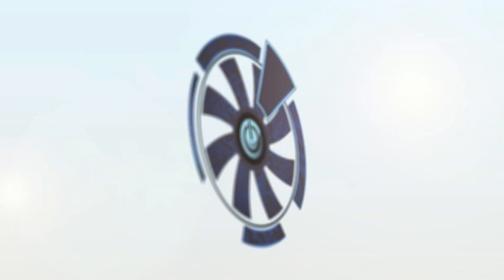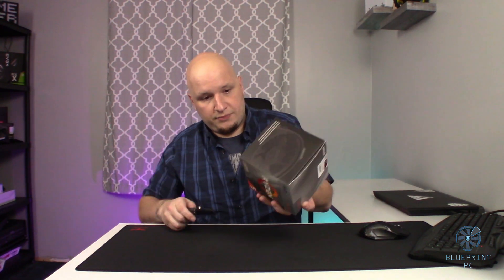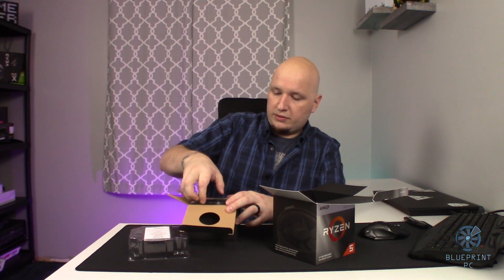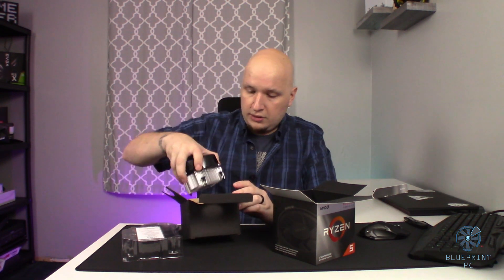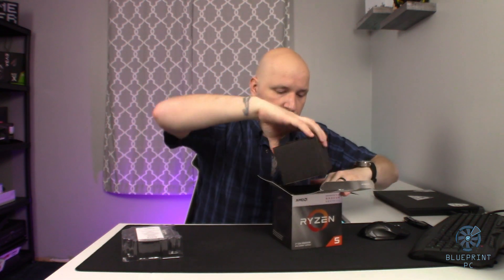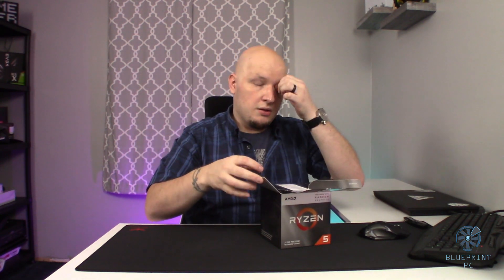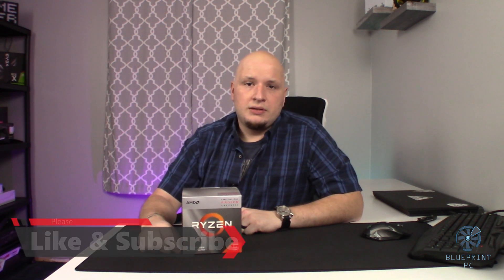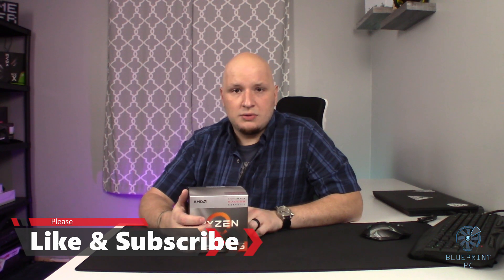AMD Ryzen 5 3400g Unboxing and Overview! 3200g vs 3400g vs 2400g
In this video I want to give you guys some info on the Ryzen 5 3400g processor and help you decide if it is right for you. I will compare the 3200g vs 3400. I will also compare the previous gen 2400g vs 3400g to see if it is worth the upgrade. We will go deep into the specs and explain a few things about the Ryzen 5 3400g that some people do not know, like is it actually Zen 2? I hope you guys enjoy this video.